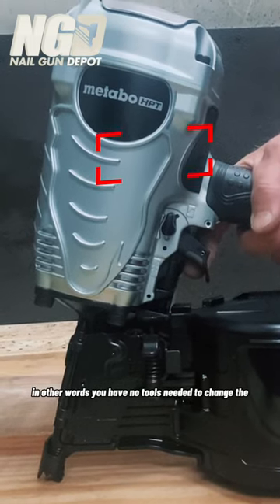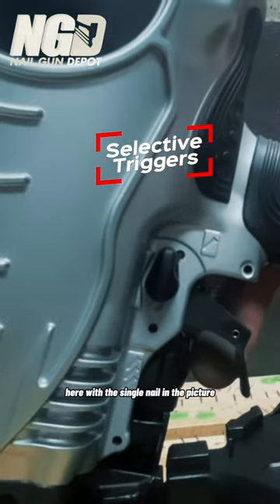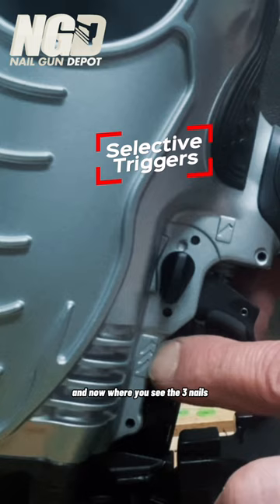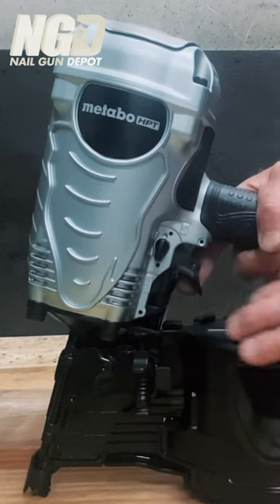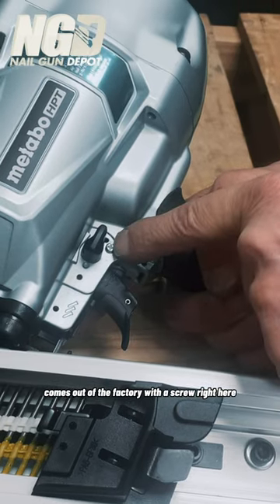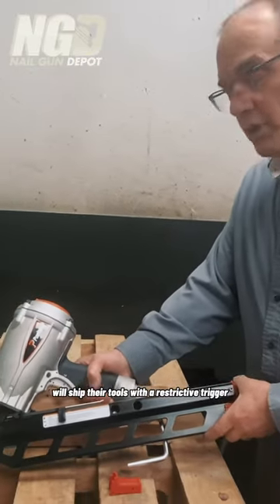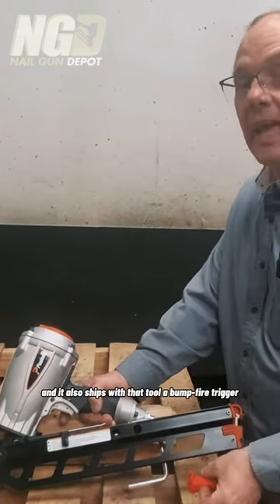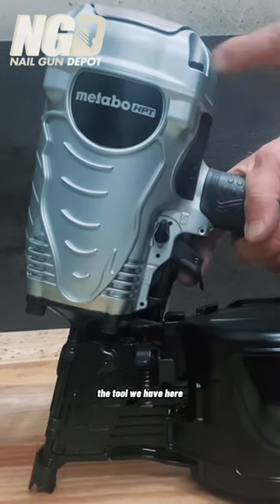Maximize Your Nail Gun’s Performance: Understanding Selective Triggers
Learn about the innovative technology behind selective triggers on nail guns! In this video, we explore the benefits of having the ability to switch between contact and sequential firing modes, and how this feature can make your nailing tasks easier and more efficient. Discover the best ways to use selective triggers on your nail gun and make the most of this powerful tool.